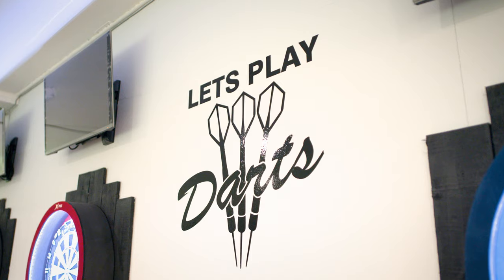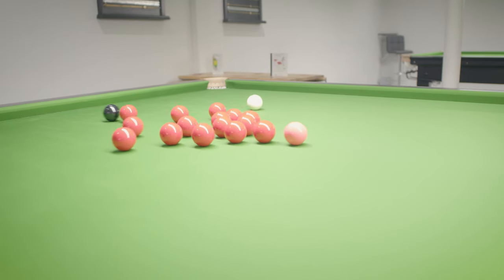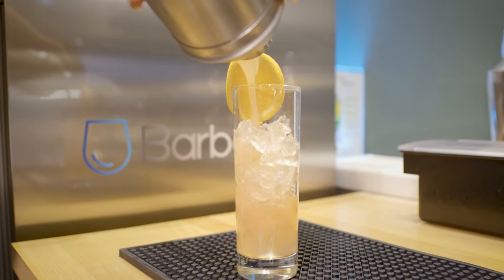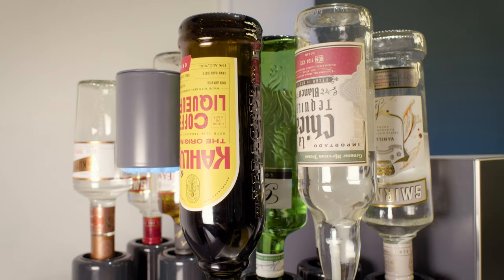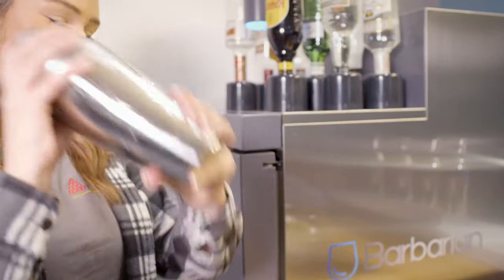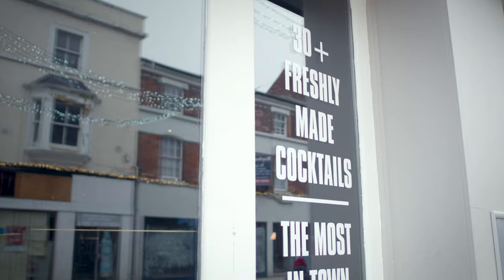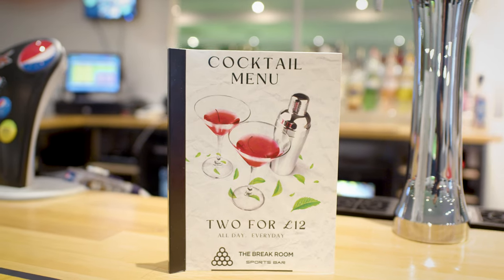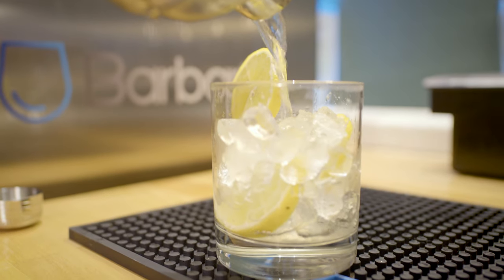Mixo Two Automatic Cocktail Machine Review - The Break Room Sports Bar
We visited our client The Break Room Sports Bar in Burton-on-Trent to see how they were getting on with their newly installed Mixo Two Cocktail Machine. We are happy to say that they are very pleased and can now offer their patrons 30 + delicious, fresh, cocktails every day. Watch the video to see why Ryan chose to buy the Mixo Two for his bar.